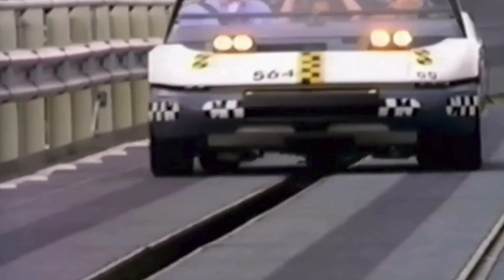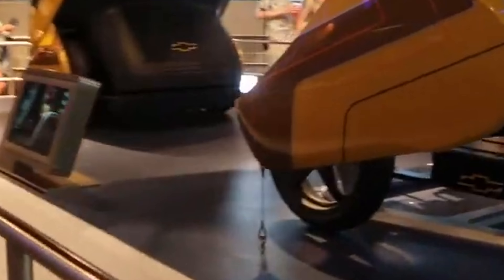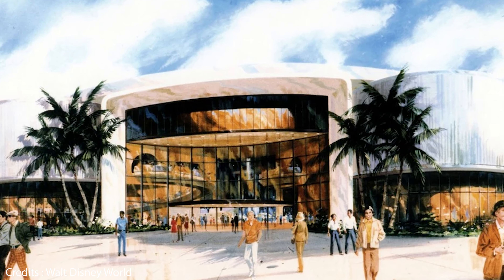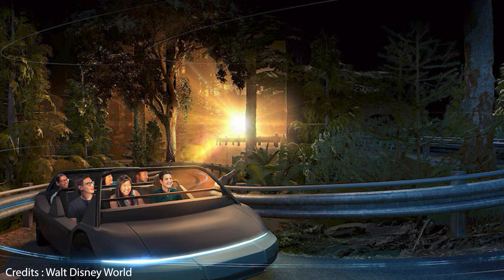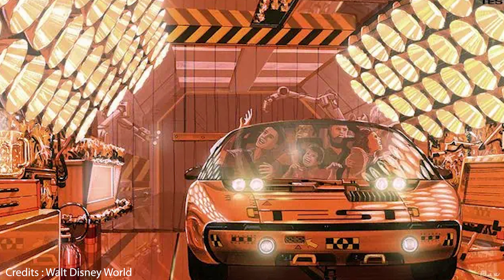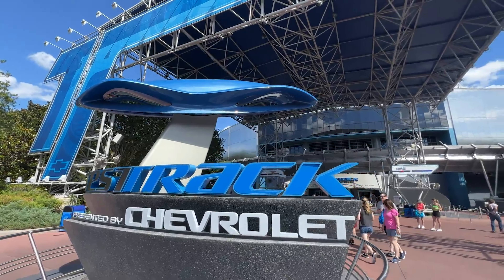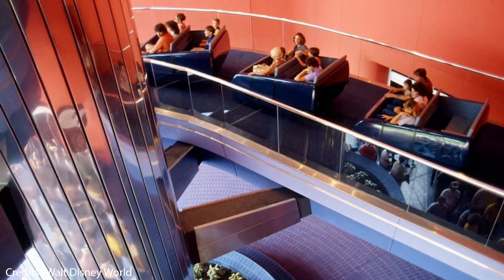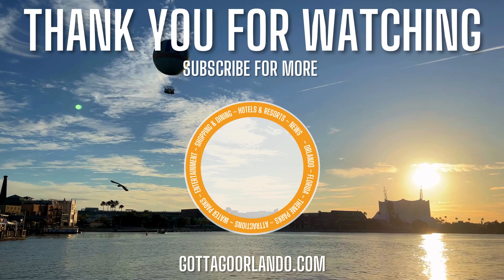Epcot's Test Track Our Thoughts On its MAJOR Refurbishment & Upgrades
Buckle up, Epcot fans! Test Track, one of Walt Disney World's iconic attractions, is undergoing a major refurbishment and upgrade. Join us in this video as we delve into the latest updates, give our take on current developments, and analyze the released artist illustrations. From new ride vehicles to enhanced show scenes, we cover it all. If you're a fan of Orlando theme parks, a Disney World enthusiast, or a Test Track devotee, don’t miss this exclusive sneak peek. Hit play now to get the latest scoop on the ultimate thrill ride at Epcot!

Also keep up to date with all our other social Media!

Credits:  @Bioreconstruct on "X" , Walt Disney World